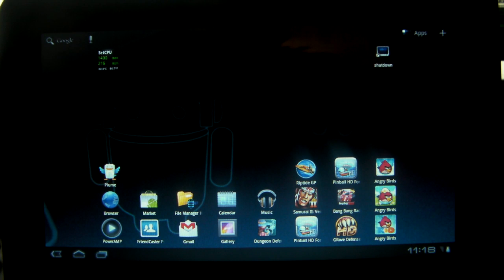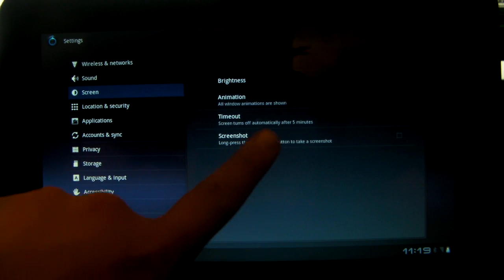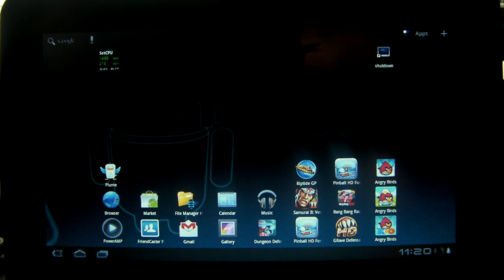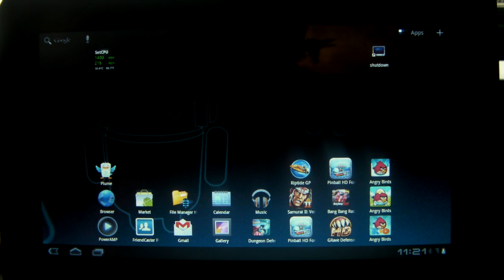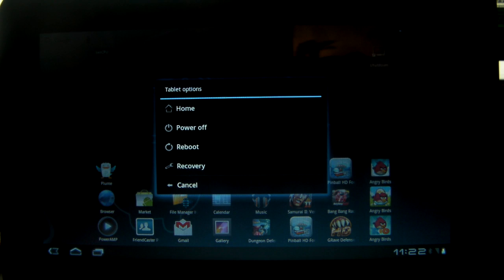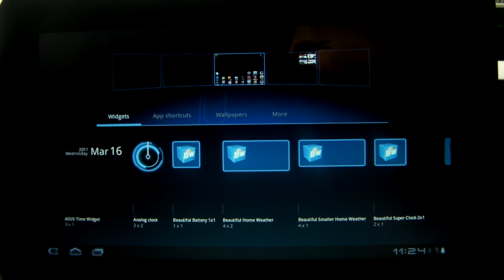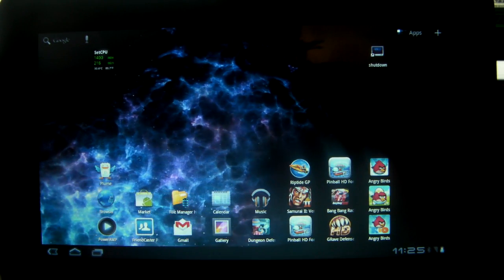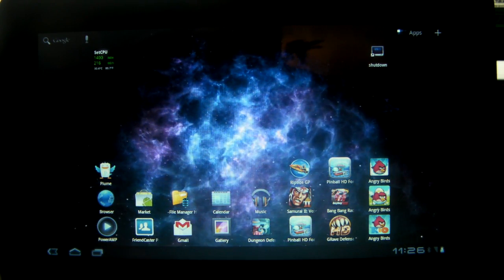Advent vega running Vegacomb Beta 1.5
A review of my Advent vega android based tablet running Vegacomb Beta 1.5

** Update Beta 1.5.1 has been release that fixed the wifi dropping out issus some user were having **

** Update2 Beta 1.5.2 has been release that fixed root and App2SD **